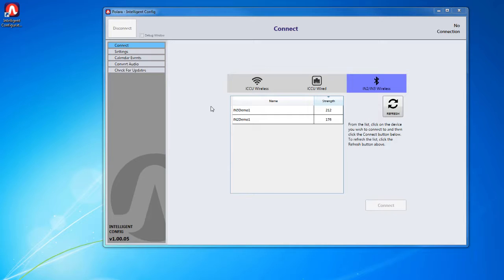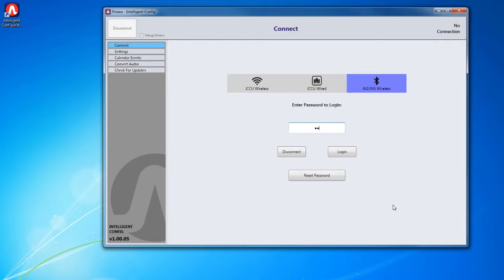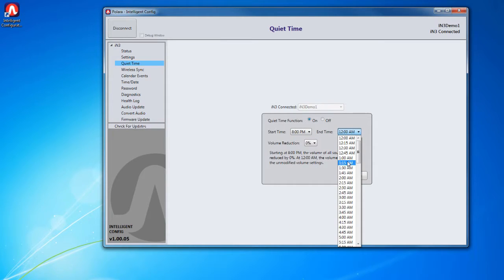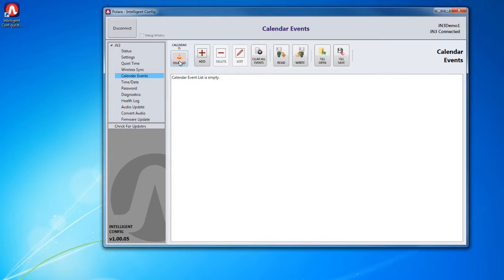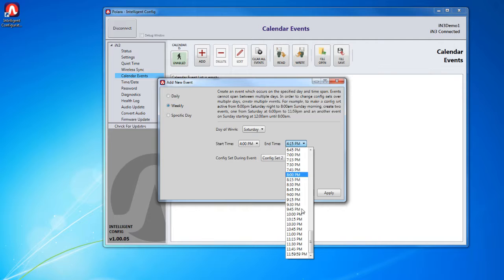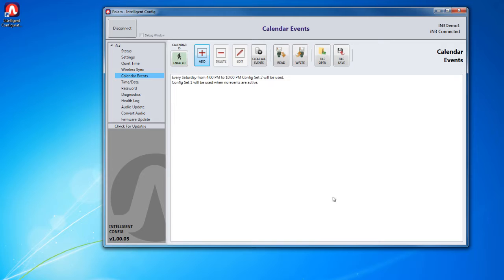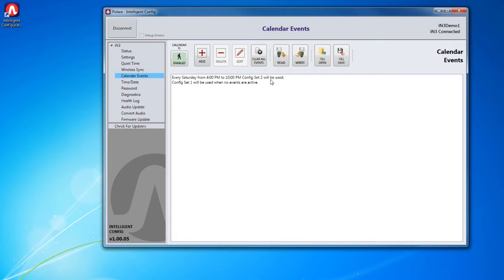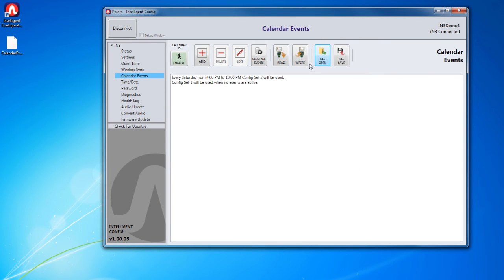iConfigPCApp - QuietTime and Calendar Feature Setup